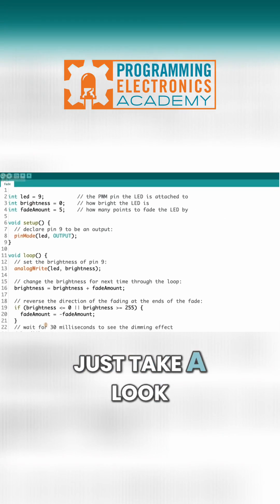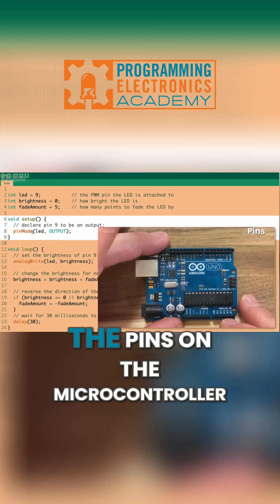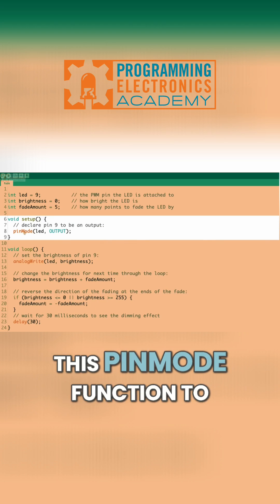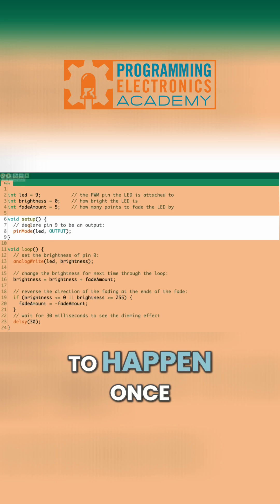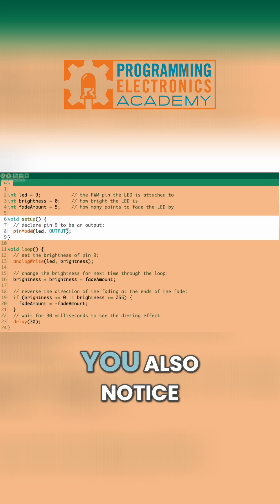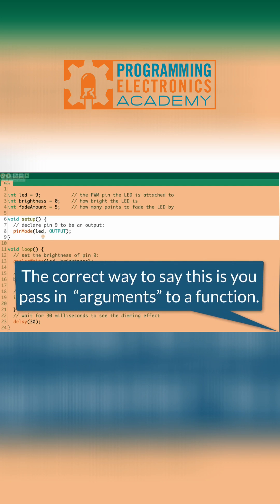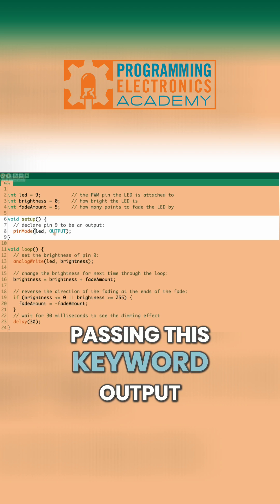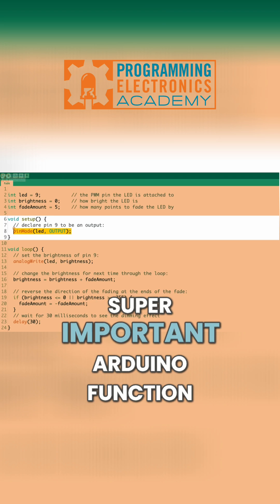Arduino Tutorial: Understanding pinMode Function & Setting Pins as Inputs and Outputs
In this Arduino tutorial, we dive into the pinMode function and how to set pins as inputs and outputs. Learn how to use this important function to control the interaction of microcontroller pins with the outside world.